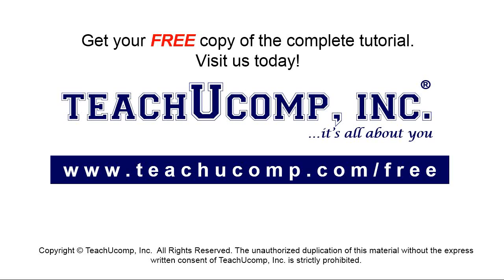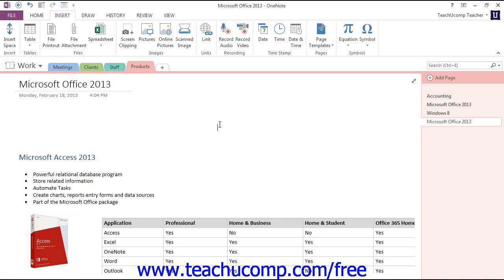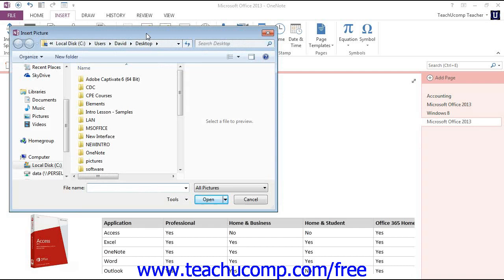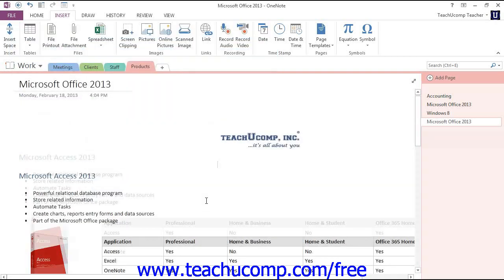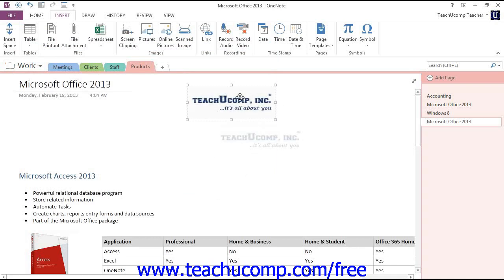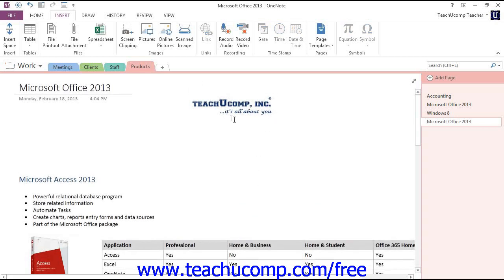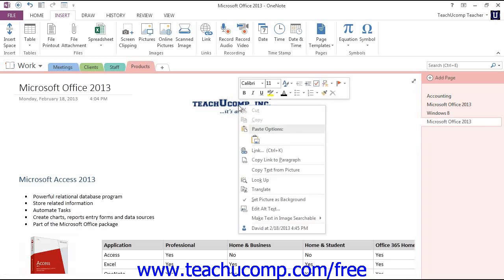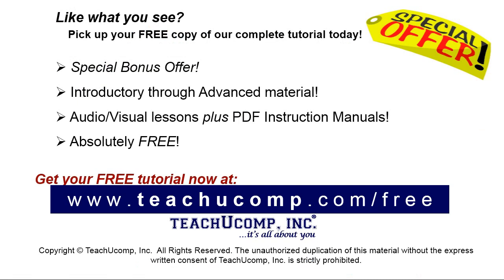OneNote 2013 Tutorial Adding a Background Graphic Microsoft Training Lesson 10.3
Learn about Adding a Page Background in Microsoft OneNote A clip from Mastering OneNote Made Easy. - the most comprehensive OneNote tutorial available. Visit us today!